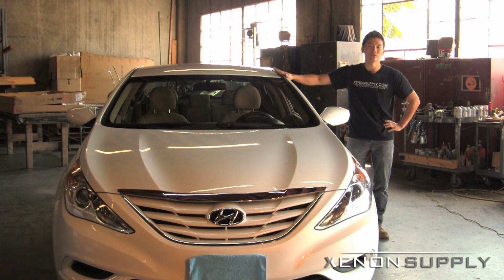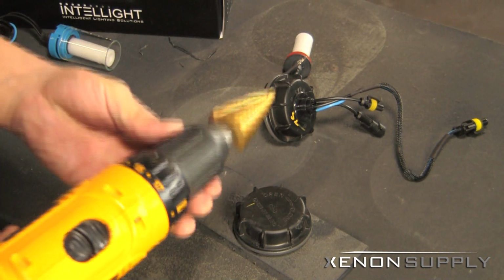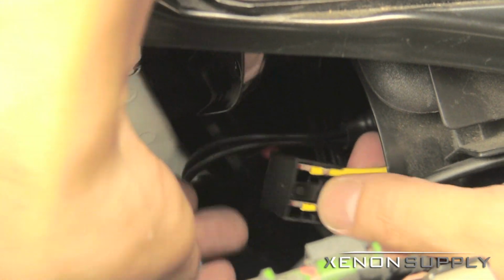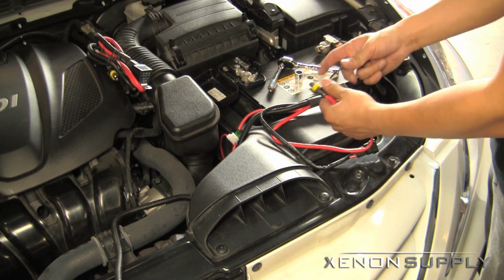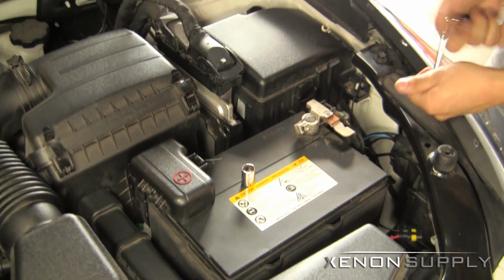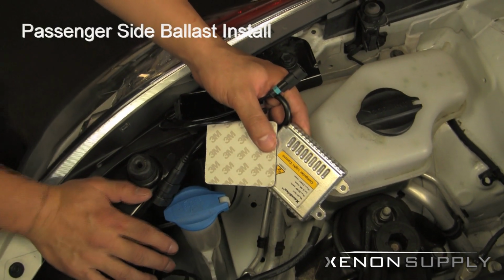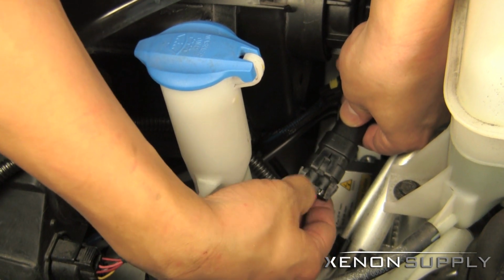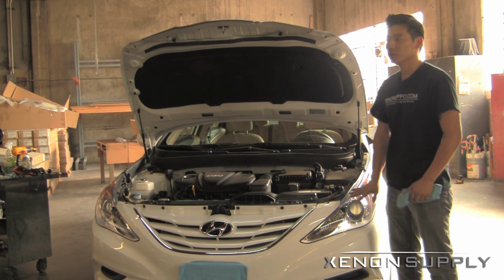Hyundai Sonata HID - How to Install HID (w/ Wiring Harness) 2011+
How to Install HIDs on a 2011+ Hyundai Sonata

Do it Yourself Installation of HID Xenon Headlights on a 2011 Hyundai Sonata. This installation will work on the following year models
2011 +

Kit Used: XenonSupply Hyundai Sonata HID Package
Bulb Type: H7
Bulb Color: 6000K

This specific Sonata Package comes with Modified H7 bulbs to eliminate the shadow issue caused by a regular HID bulb.  These are modified in house before shipment to the customer for easy plug and play installation.

Learn how to install LED Interior lights on your Hyundai Sonata.  Use the link below to watch the installation video.